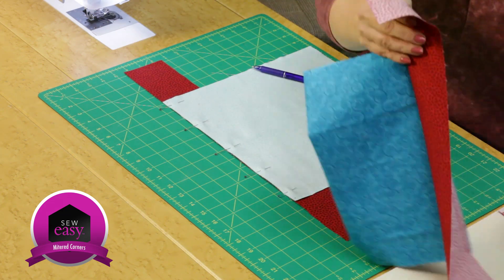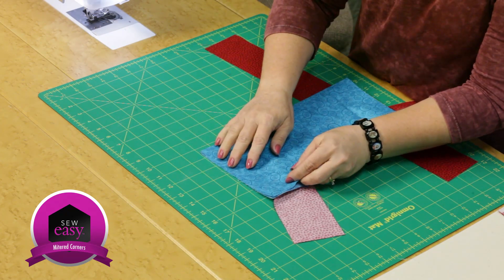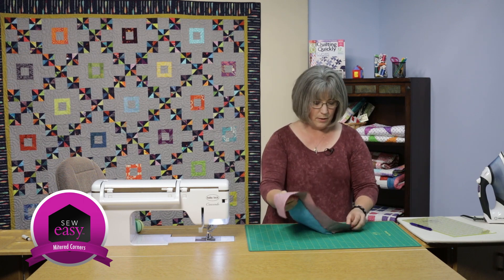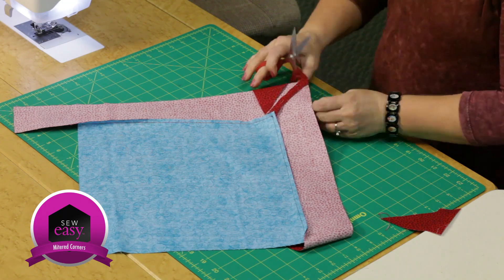Sew Easy: Mitered Corners for Continuous Designs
Mitering quilt corners is a wonderful way for your quilt patterns to have a continuous look to them. This quilting tutorial offers an elegant way to apply this technique. Stripes, contrasting colors and busier fabrics mean that mitering corners won't interrupt the flow of the overall quilt pattern. We take the worry out of this process. Take a look!

Quilting notions, quilt patterns, and other items you need to create your quilting projects can be found at ShopFonsandPorter.com, including: